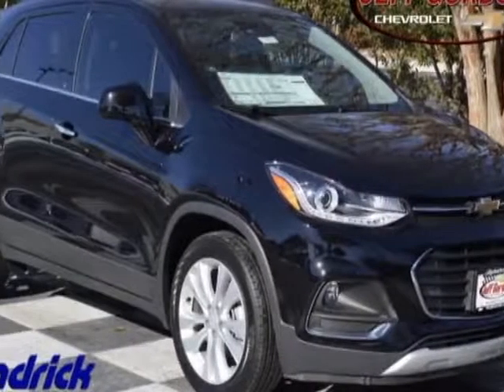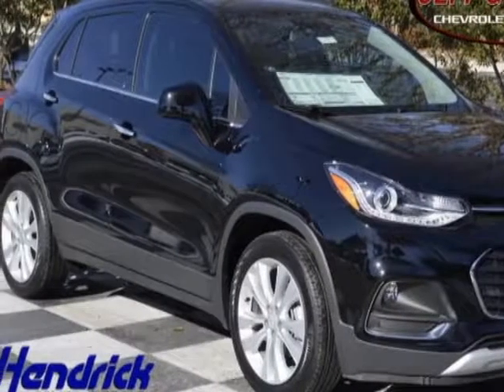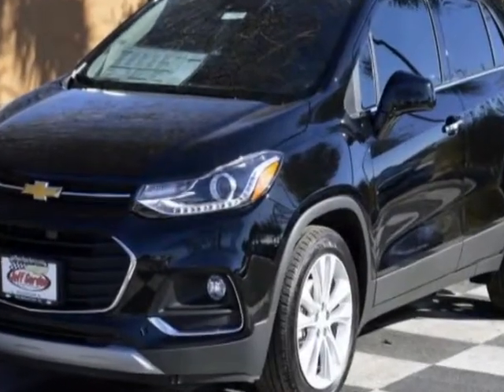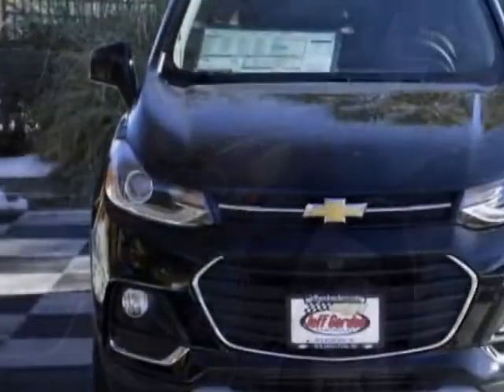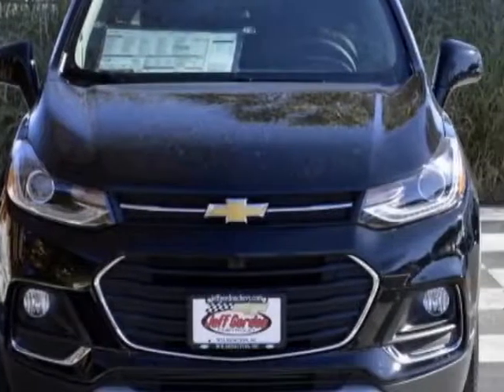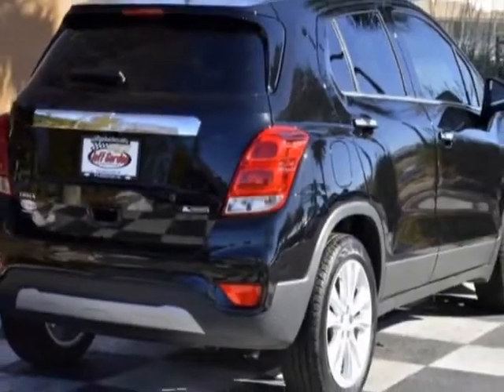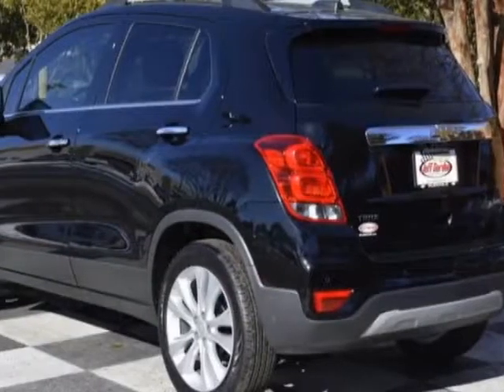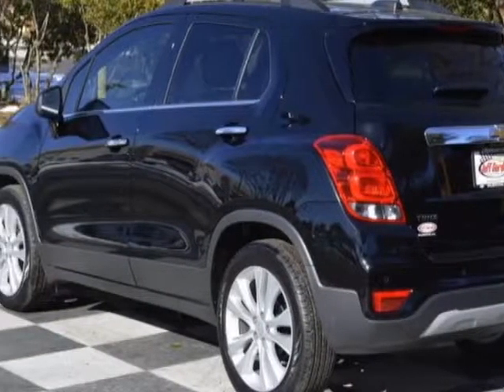2018 Chevrolet Trax FWD 4dr Premier SUV - Wilmington, NC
Jeff Gordon Chevrolet, Wilmington, NC - Chevrolet Trax FWD 4dr Premier